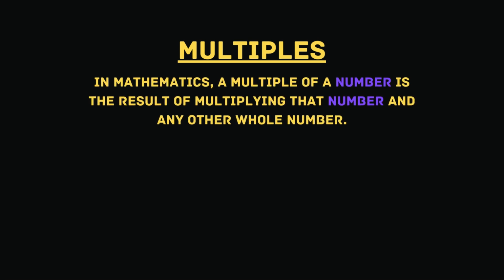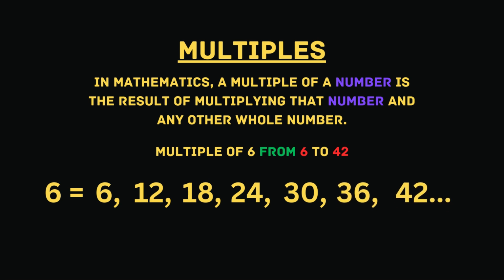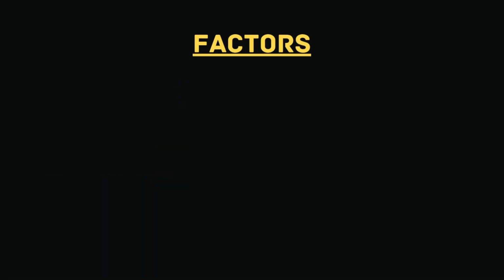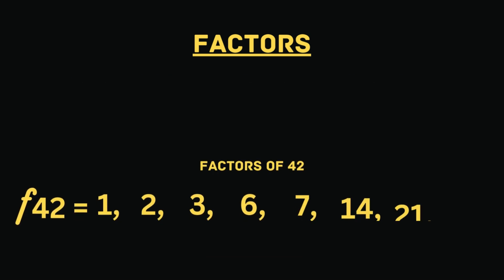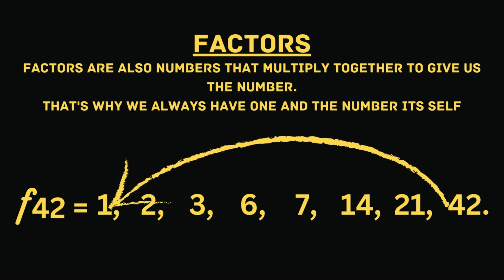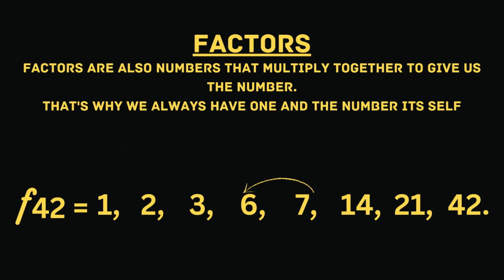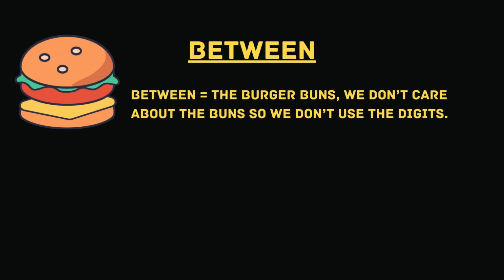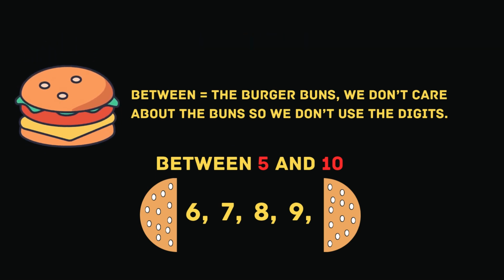Multiples and Factors - A quick recap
Confused about factors and multiples? This video breaks down these math concepts in an easy-to-understand way. Learn how to find factors and multiples. Perfect for learners and anyone looking to refresh their math skills.